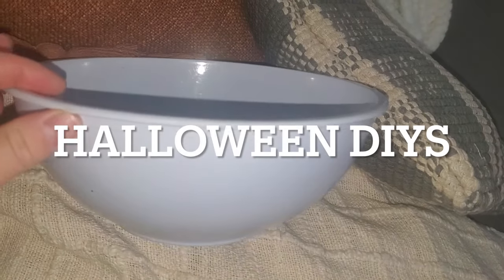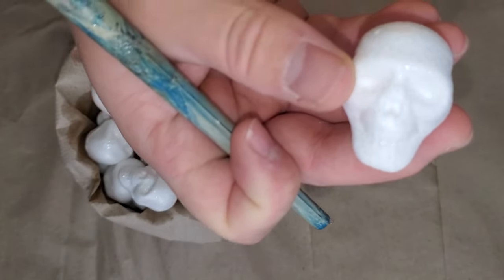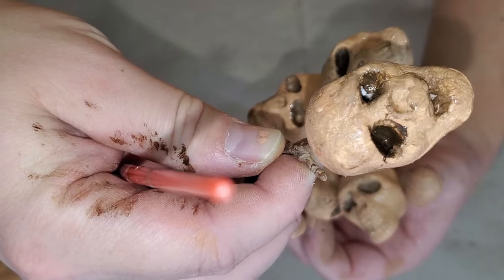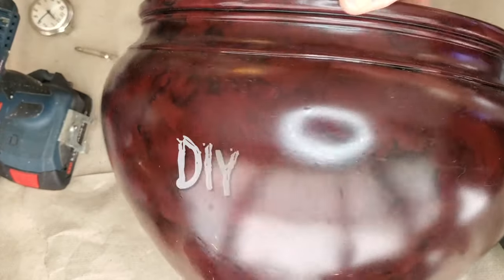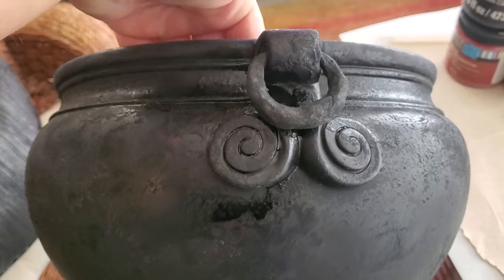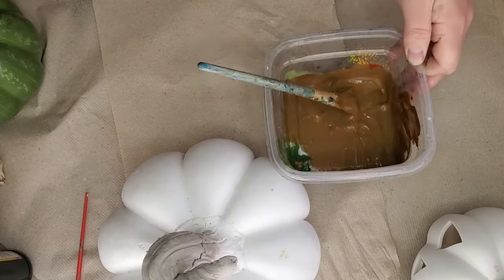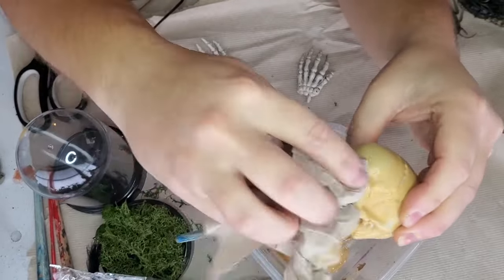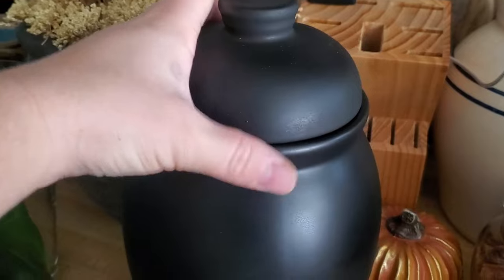DIY CREEPY HALLOWEEN DECOR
Enjoy this fun adventure with David and follow along to see how you can create some fun AWESOME unique pieces for your halloween decor this year!! Stick around to see how I end up styling everything when I finally get around to decorating my place for HALLOWEEN!

DIY 1: Mummy Bowl 0:29
DIY 2: Skull Head Floral 4:08
DIY 3: Small Rustic Vase 10:20
DIY 4: Old Bird's Beak Pitcher 11:59
DIY 5: Witches Cauldron 14:32
DIY 6,7,8: Jack-o-lantern Makeover 19:52
DIY 9 & 10: Skull Cloches  27:00
DIY 11: Black Apothecary Jar 32:52

**AMAZON FAVORITES**
~HOME DECOR~
GAUZE/MUSLIN BLANKET FROM AMAZON
WHITE BEDSPREAD QUILT w/ 2 SHAMS
WOODEN CHESS PIECES
WOODEN CHECKER PIECES
BUST OF DAVID
~FLORALS~
MAROON BUSH
YELLOW/ORANGE EUCALYPTUS

~KITCHEN~
AIRTIGHT FOOD STORAGE JARS
MY PESTLE & MORTAR
ROLL UP DISH RACK
24 PC GUN METAL SILVERWARE SET
6PK WOODEN EATING SPOONS

~FACE & BEAUTY~
RETINOL SERUM FOR ACNE

~DIY SUPPLIES~
SOLID WOOD REPLACEMENT SOFA LEGS 4”
4PK HAIRPIN TABLE LEGS
GOOSENECK WALL SCONCES (2PK)

~HANDY TOOLS~
GLASS DRILL BITS
GLASS CUTTING TOOL
4 PK SMART LED BULBS
ECHO SMART SPEAKER

~OUTDOOR~
FOLDABLE LOUNGE COT/CHAIR
OUTDOOR CUSHION COVER

~ANIMALS~
MY CAT'S WATER FOUNTAIN
LEMON BITTER REPEL SPRAY

-Fetch Rewards: Shop anywhere, Snap every receipt. Sign up for Fetch using my code “5C4YV” and get your first 2,000 points when you snap your first receipt!!